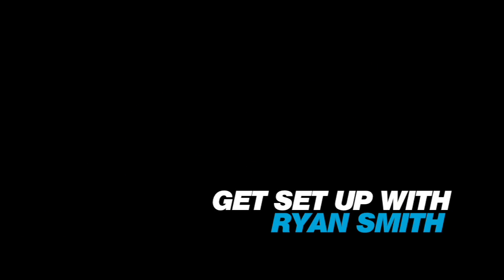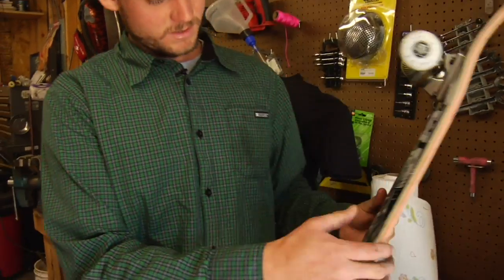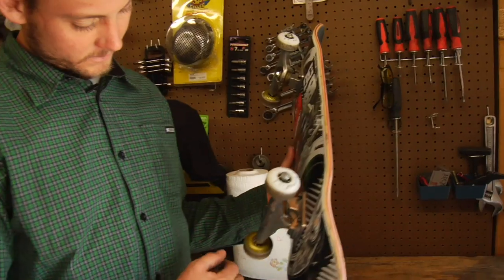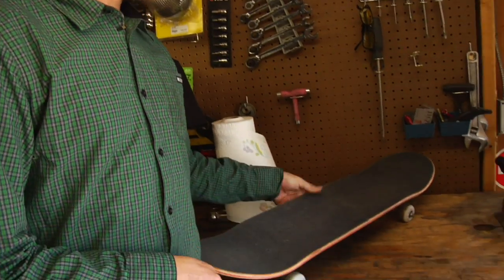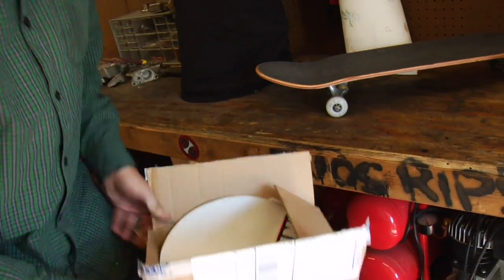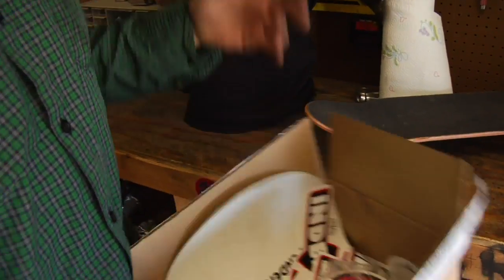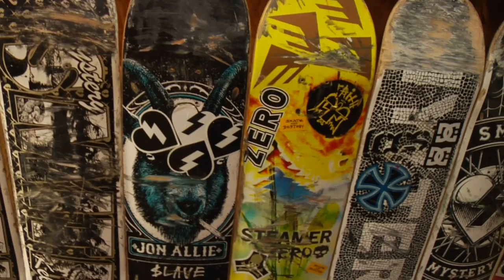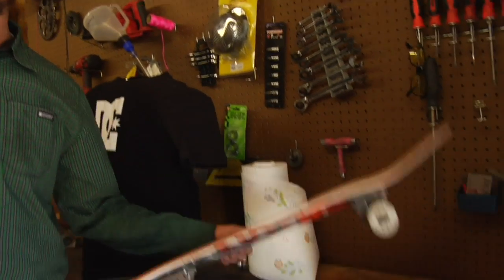CCS presents Get Set Up with Ryan Smith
Ryan Smith walks you through his set up.  Ride what Ryan rides at CCS.com